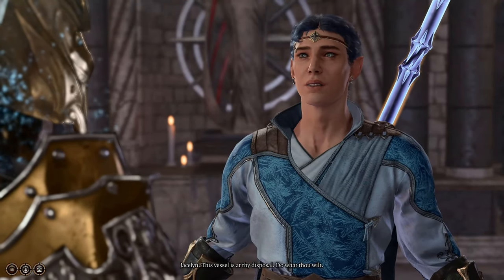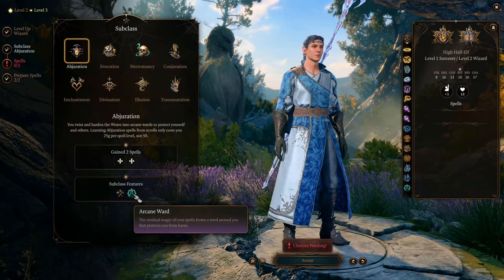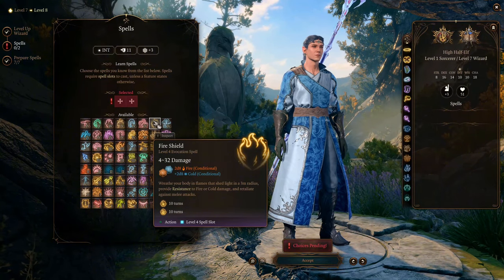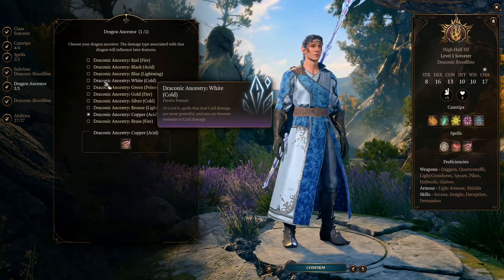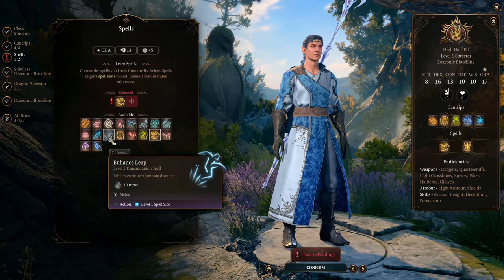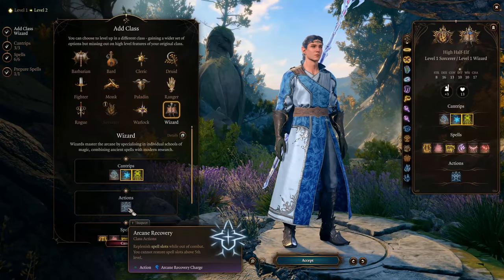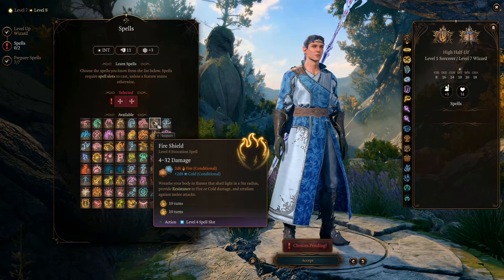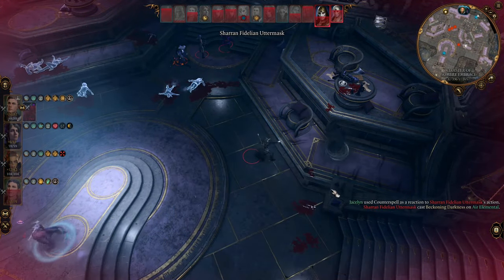Baldur’s Gate 3 Build: Abjuration Wizard Multiclass Draconic Sorcerer. Cold-Damage Melee Mage. 中文字幕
⏰Video Chapters 視頻章節:
00:00-00:31 - Introduction 引言
00:31-04:56 - Build Overview 總覽
04:56-06:28 - Ability Scores 屬性值
06:28-07:23 - Level 1 (Draconic Bloodline) 龍族血脈
07:23-08:25 - Level 1 (Sorcerer Cantrips) 術士戲法
08:25-08:54 - Level 1 (Sorcerer Starting Spells) 術士初始法術
08:54-09:53 - Level 2 (Wizard Cantrips) 法師戲法
09:53-11:15 - Level 2 (Wizard Starting Spells) 法師初始法術
11:15-11:28 - Level 2 (Arcane Recovery) 奧術回想
11:28-11:38 - Level 3
11:38-11:58 - Level 4
11:58-12:19 - Level 5
12:19-12:54 - Level 6
12:54-13:02 - Level 7
13:02-13:18 - Level 8
13:18-13:28 - Level 9
13:28-13:34 - Level 10
13:34-14:10 - Level 11
14:10-14:24 - Level 12
14:24-15:53 - Weakness 弱點